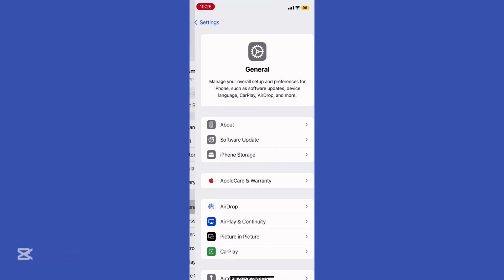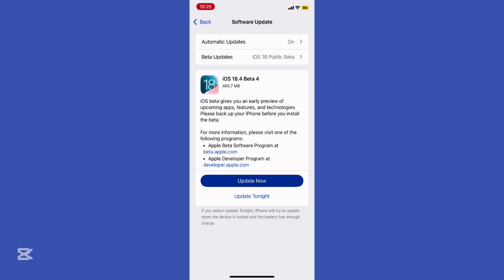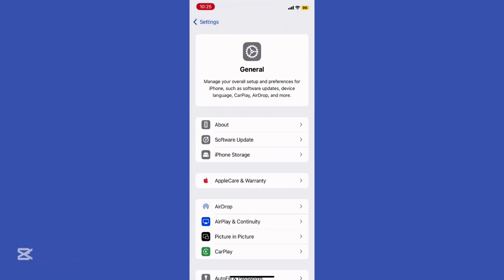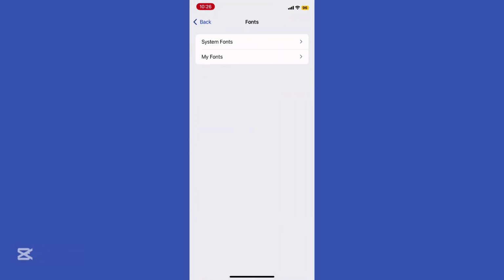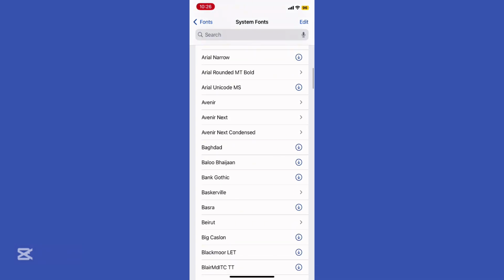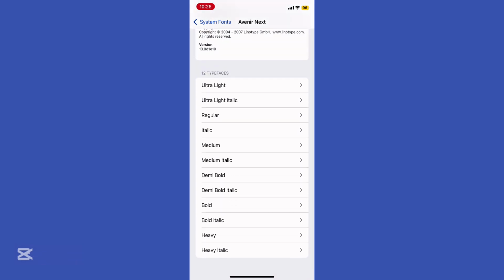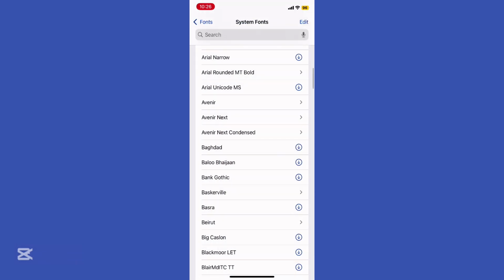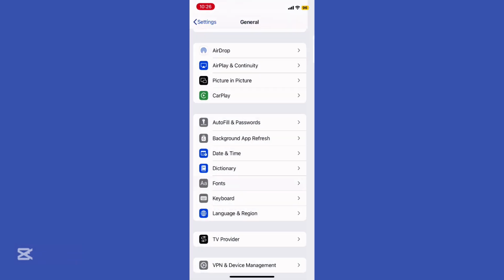how to change the font style on ios 18 (2025)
how to change the font style on ios 18

Learn how to change the font style on iOS 18 (2025) in this easy tutorial. Customize your phone with a new font with these simple steps!

Learn how to change your iOS 18 font style and customize your iPhone's look to make it more personalized and unique! In this tutorial, we'll show you the easy steps to modify your font style on iOS 18 and give your device a fresh new look. Whether you want to change the font size, style, or color, we've got you covered. So, watch until the end to discover the secrets to customizing your iPhone's font style and make it stand out from the crowd!